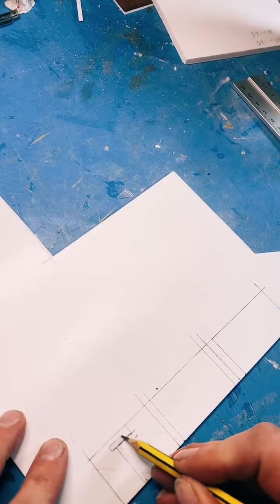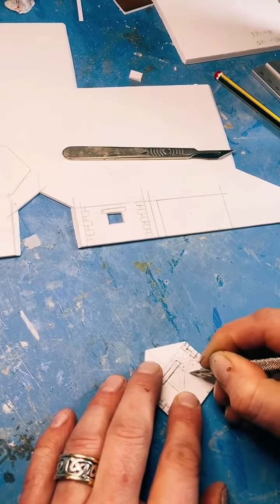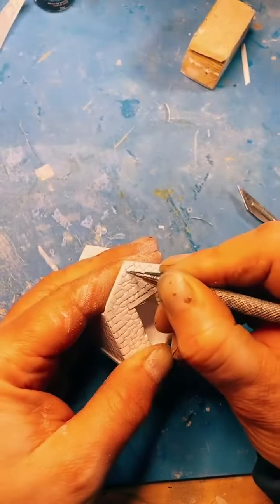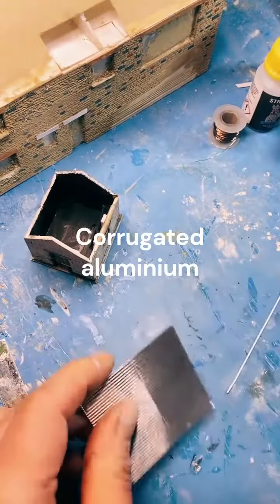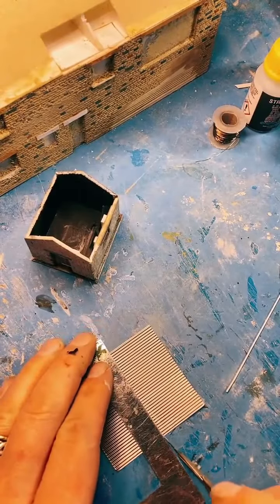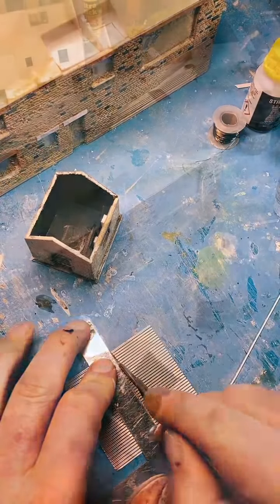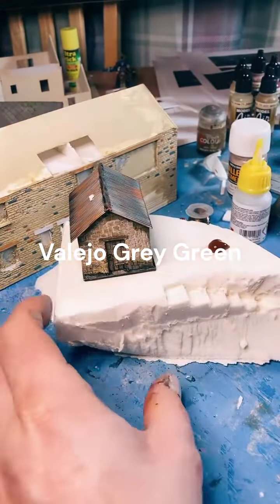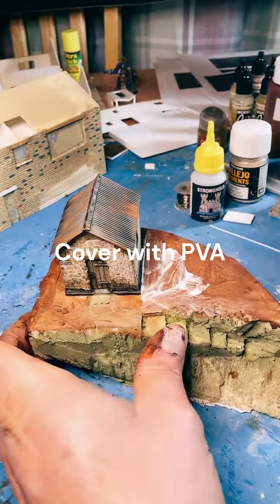I built this hut in 3 hours!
I made this hut in just a little over three hours using a sheet of foamex, a piece of corrugated aluminium and some insulation foam